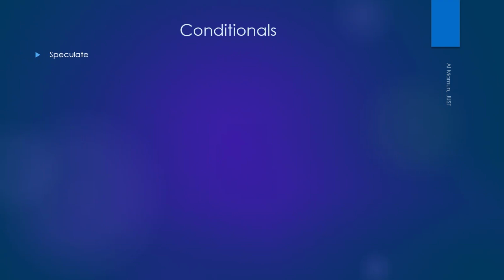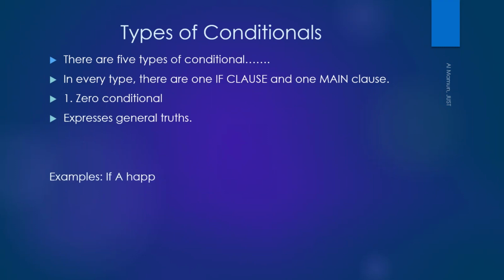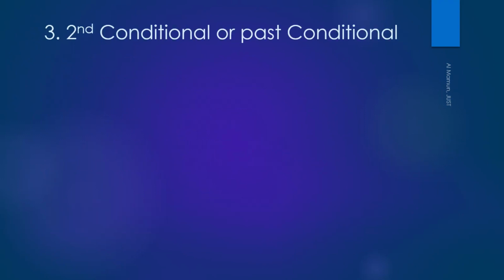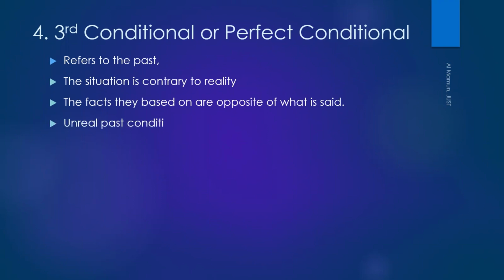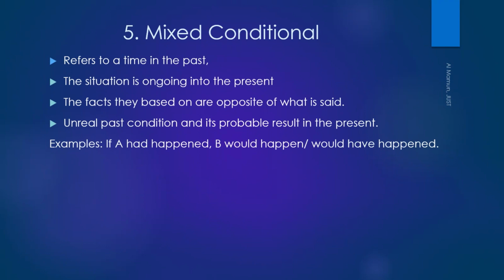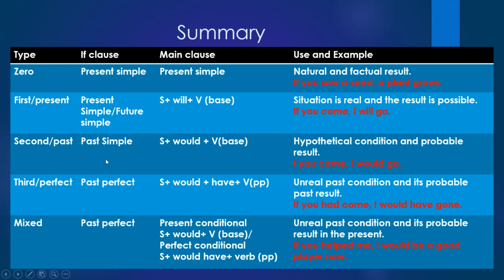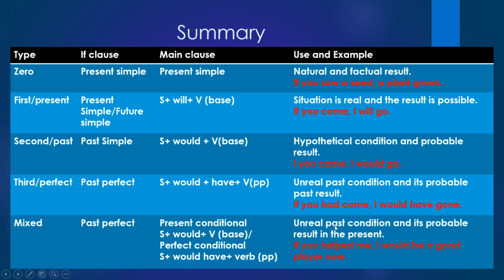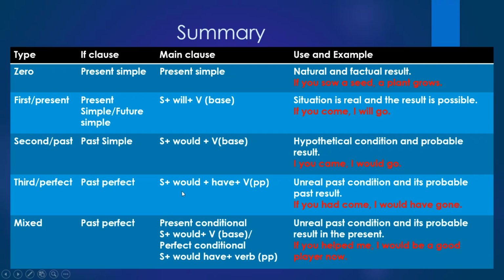Conditional: Both in English and Bangla Languages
Different types of conditional are explained with examples, use and structures. Continue to the end and you will find explanation in Bangla language  for better understanding. I will correct it and give you feedback too.